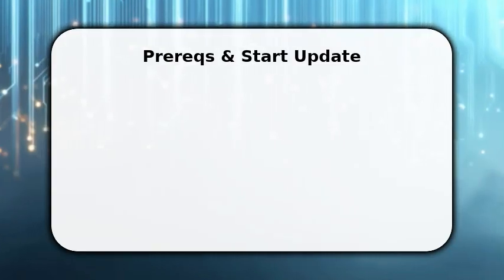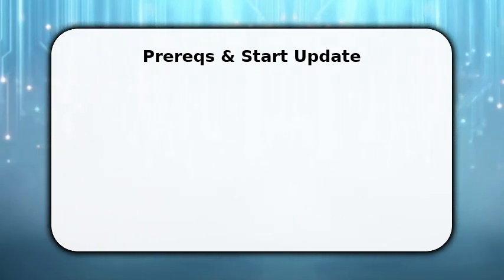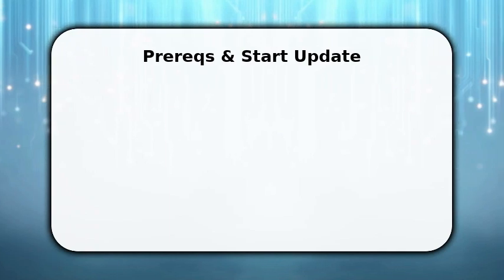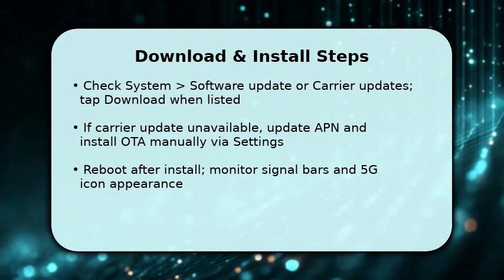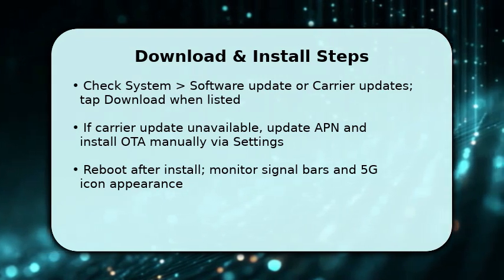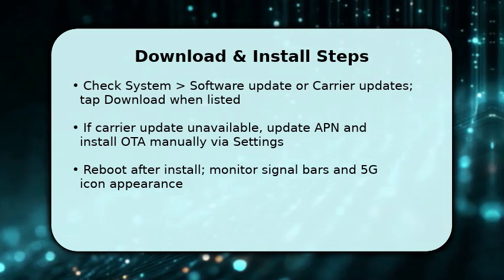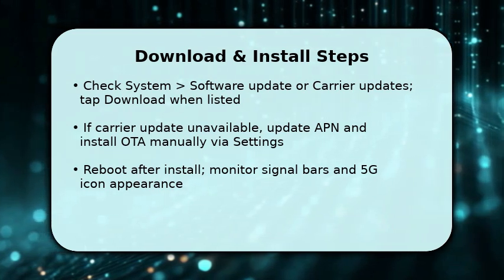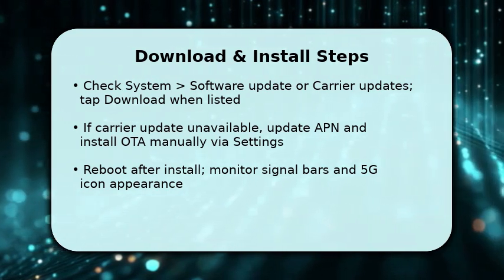How to Update Airtel 5g - Full Guide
Discover the step-by-step process of updating your Airtel network to enjoy cutting-edge 5G speeds. This comprehensive guide covers essential updates, compatibility checks, and troubleshooting tips for a seamless transition.